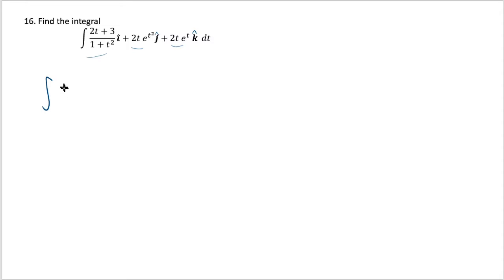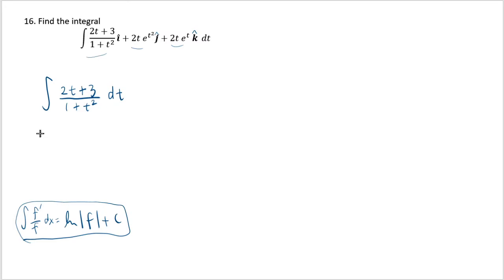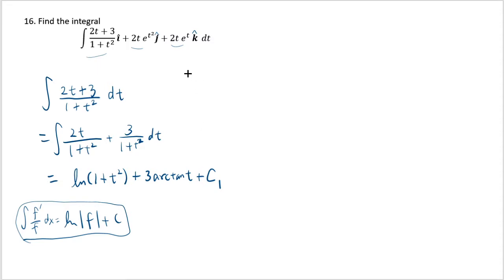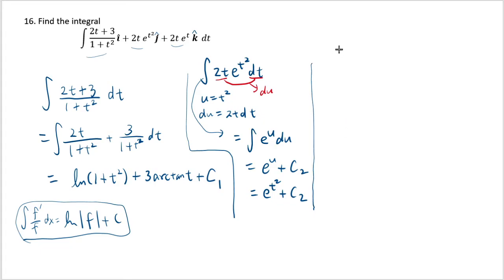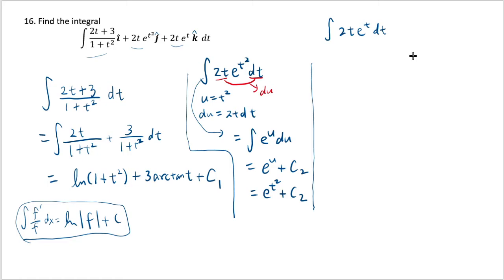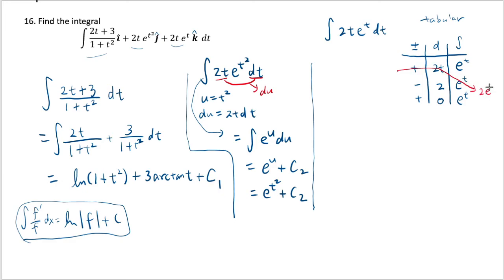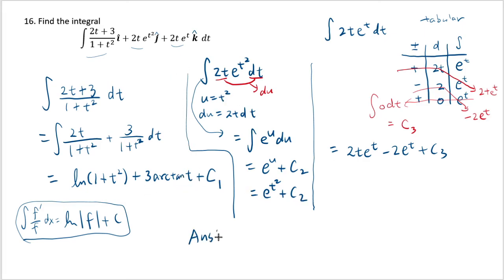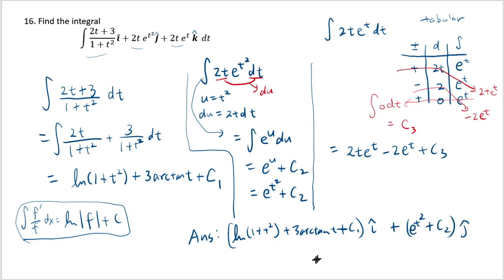Integration of a vector valued function